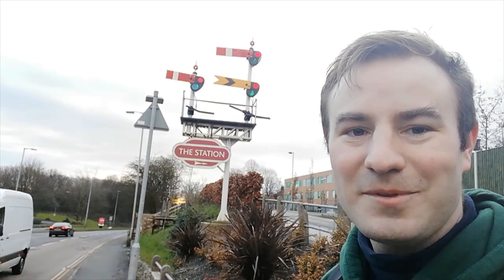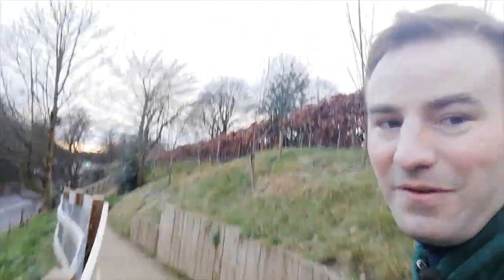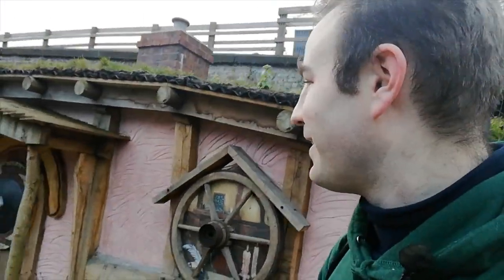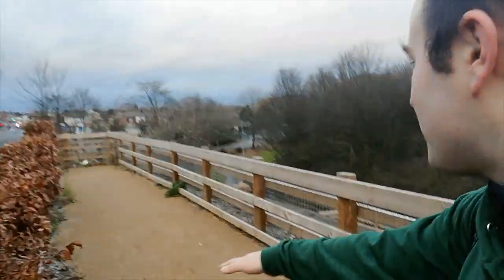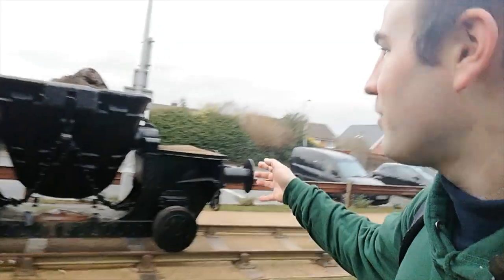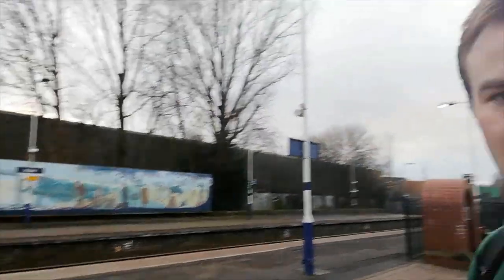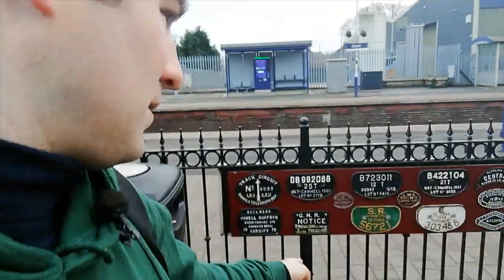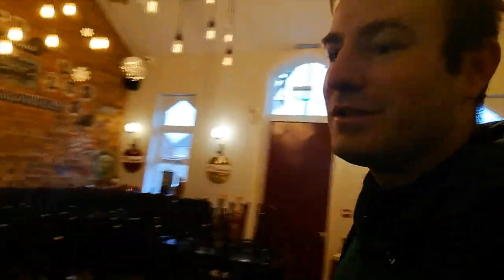A visit Irlam Railway Station - The Station with a park, pub and steam loco.